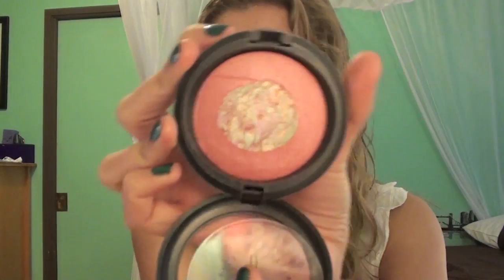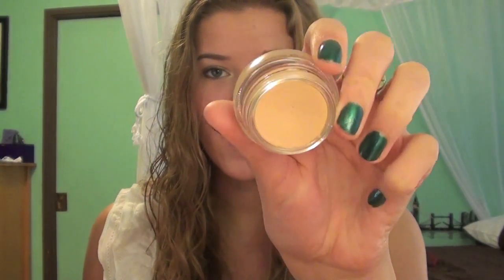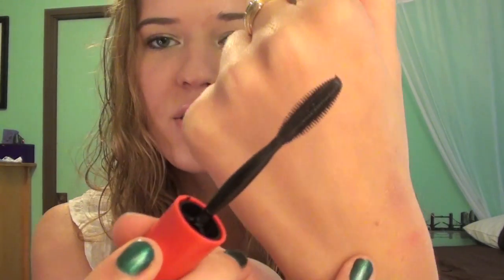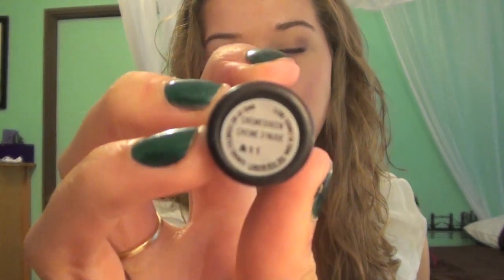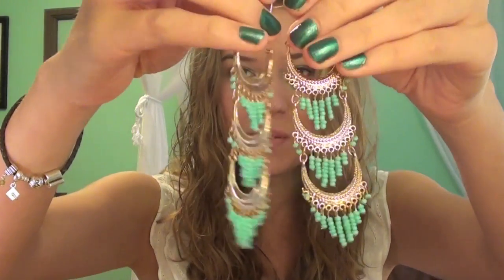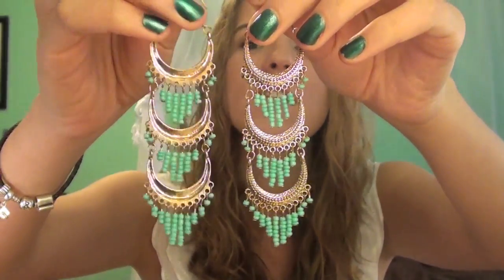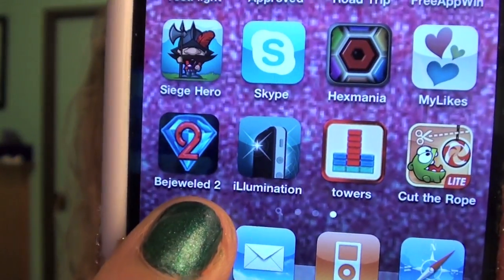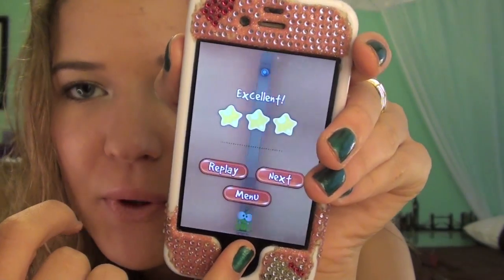ZomgFavorites: August 2011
Jergens Express Facial Mouiturizer in Med/Dark
Semi Precious Rose Quartz MSF
NARS Cream Blush in Cactus Flower
Rock & Republic shadow in Tribal
MAC Creme D'Nude Lipstick
Buxom Gloss in Tara
Forever21 Gold & Turquoise Earrings
Tiffany Heart Charm Bracelet

Favorite Apps:
Siege Hero
Cut the Rope Lite
Bejeweled 2

Song Fave: Hummingbird Heartbeat by Katy Perry

What I'm wearing:
Leather Bracelet- Pandora
Nails- China Glaze Watermellon Rind

FTC: I purchased everything aside from the MAC Lipstick which was a gift from my lovely boo Shayna.